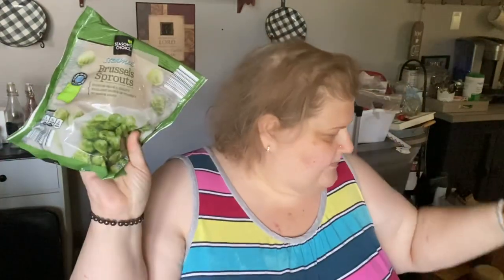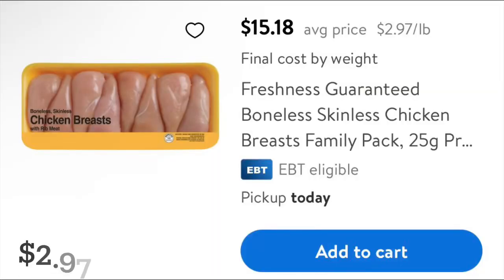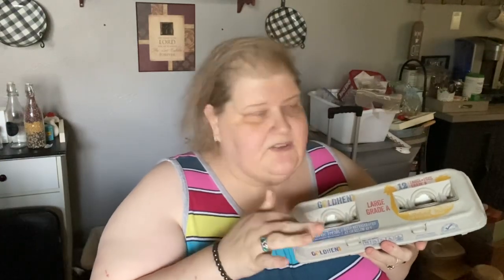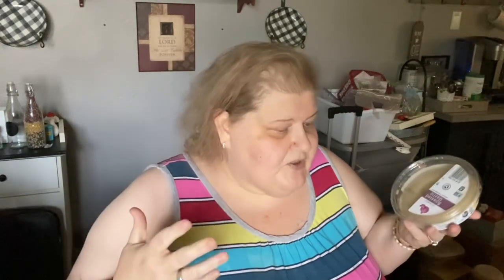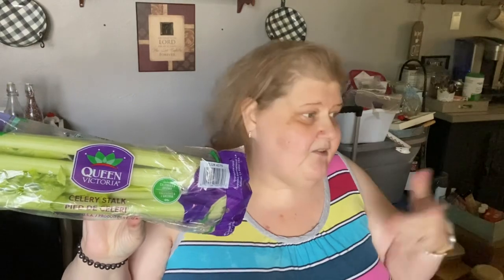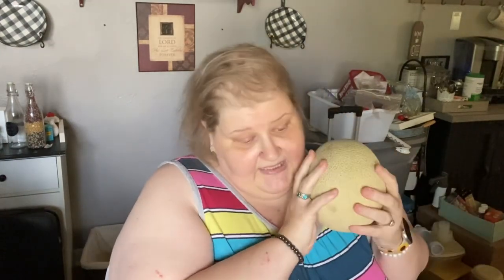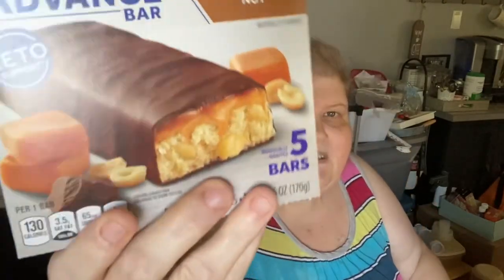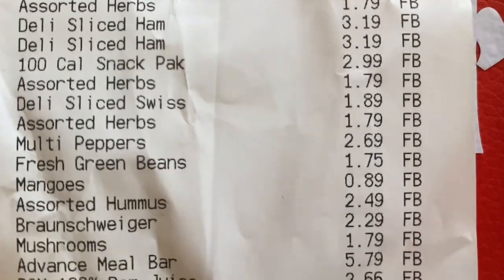HUGE ALDI Haul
We’re back to doing monthly shopping and have a huge order! Enjoy!